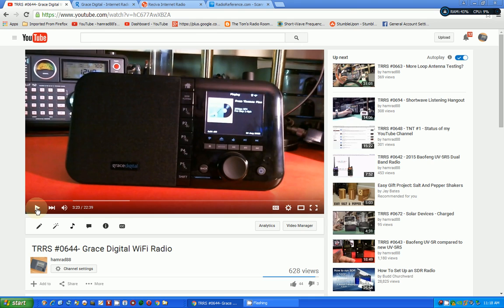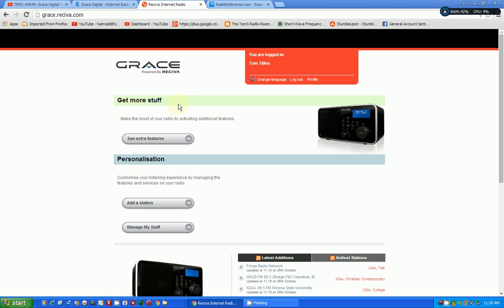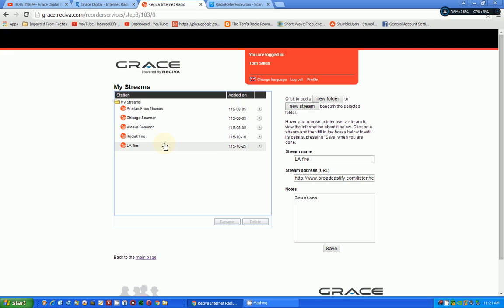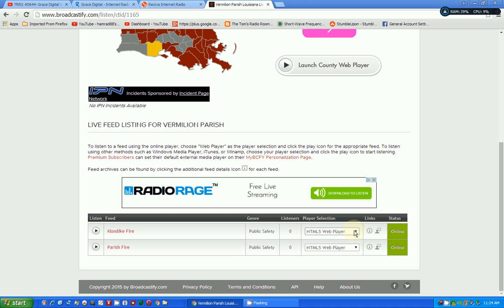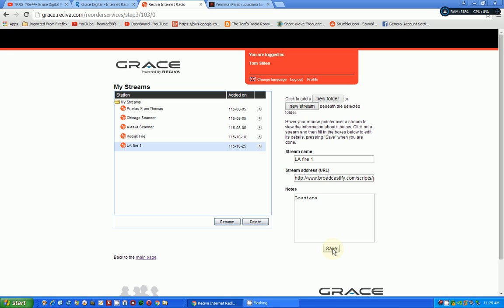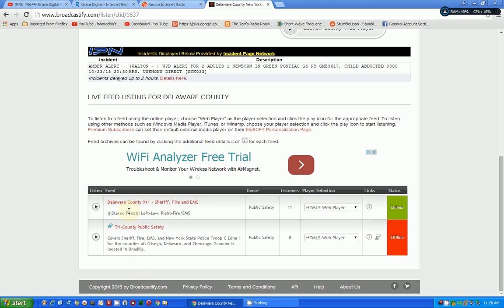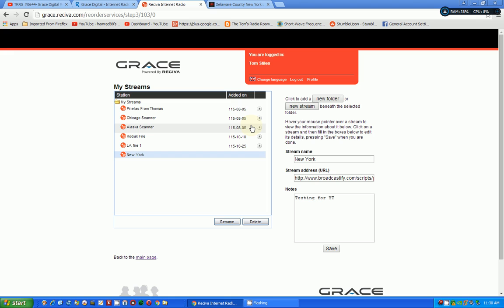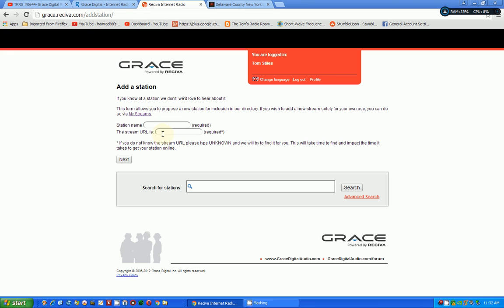TRRS #0696 - Adding Station to the Grace Wifi Radio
In this show I try to present how to add stations to your Grace WiFi radio that are not in the Grace database such as scanner radios on the internet.